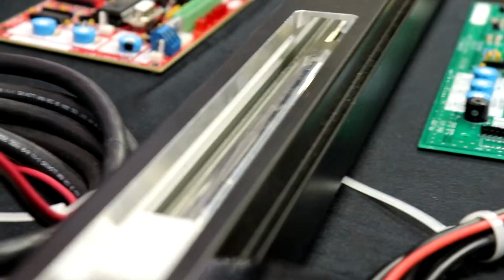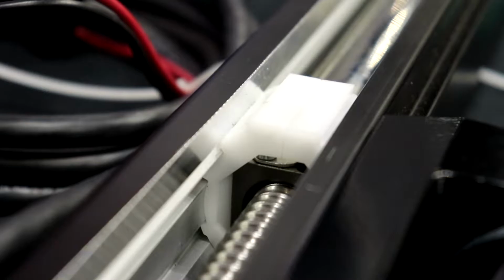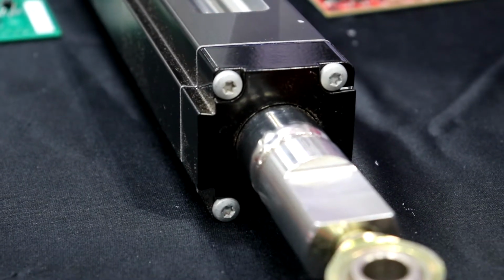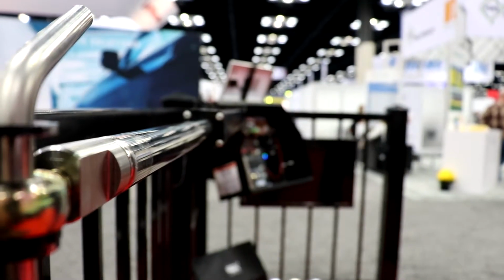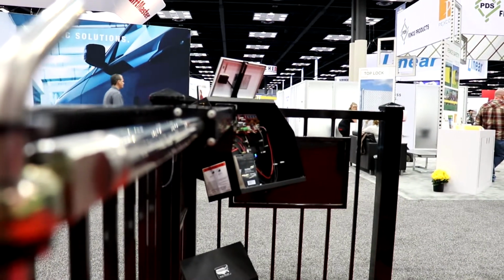FENCETECH 19 recap if you missed it we've got highlights ACF 032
Back from FENCETECH19!

We have tons of videos for you here is a short recap...

Thanks to:

Southwest Automated Security & Provision Isr Usa for hosting accesscontrolforum.com and VIP access behind the scenes!

Videos are coming out ASAP!

Thanks to:

Rotary Gate Systems and Shane Jones for the article in the newsletter!
DoorKing, Inc.
USAutomatic
Ritron Wireless Solutions
BD Loops
All-O-Matic, Inc
EMX Industries, Inc.
Accesscontrolforum.com
HowtoMAKEMONEYwithCCTV.com
CellGate
Fencetech 2020
American Fence Association